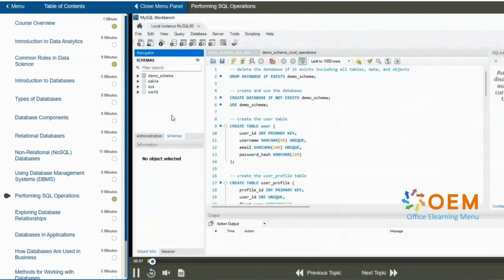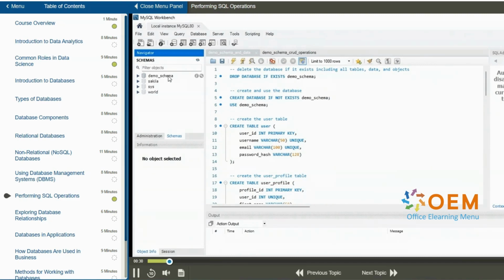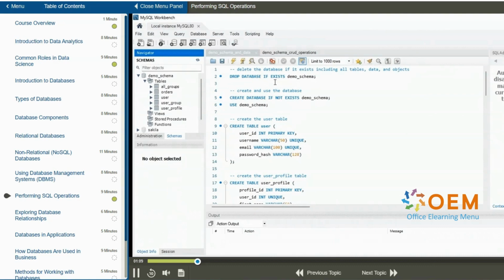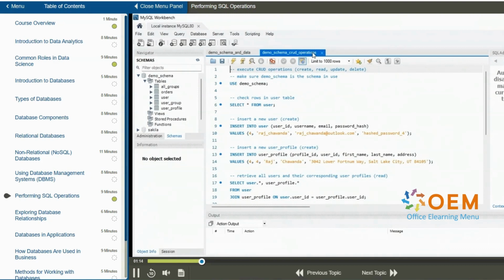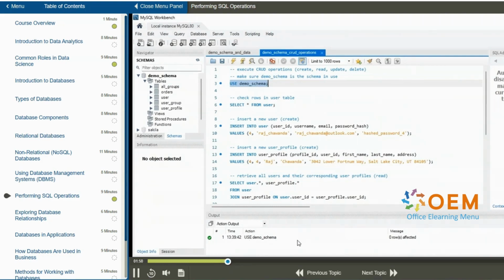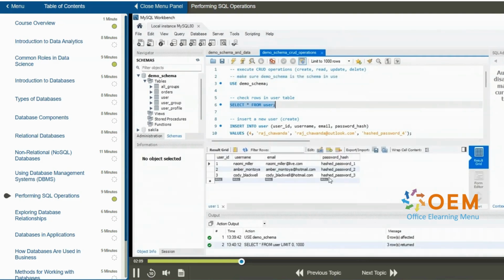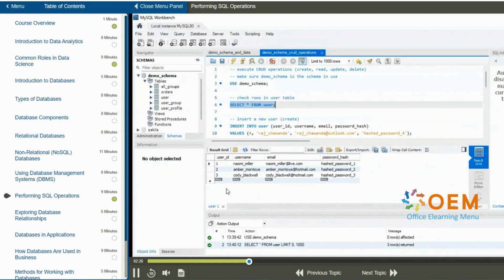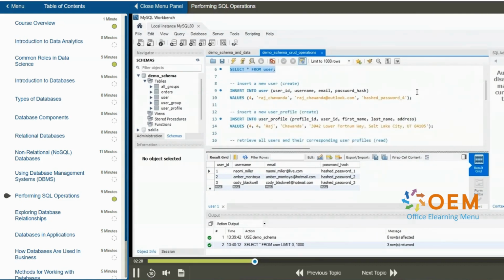CompTIA Data+ (DA0-001) Training: Uw Startpunt in Data Analyse en Intelligence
Start uw carrière in data analyse met onze CompTIA Data+ (DA0-001) e-learning cursus. Schrijf u nu in en betreed de wereld van data intelligence

Ontwikkel uw vaardigheden in data analyse en intelligence met onze CompTIA Data+ (DA0-001) cursus. Deze training is ideaal voor professionals die zich willen specialiseren in data verwerking, analyse, en rapportage.

Cursus Hoogtepunten:

Grondige training in data analytics concepten, data verwerking en data visualisatie.
Toegang tot essentiële CompTIA Data+ studiematerialen en oefenexamens.
Ondersteuning van deskundige data analyse mentoren.
Zet een belangrijke stap in uw datacarrière en bereid u voor op de CompTIA Data+ (DA0-001) certificering met onze interactieve en diepgaande e-learning aanpak.

🔗 Meer informatie over onze data analyse trainingen? Bezoek